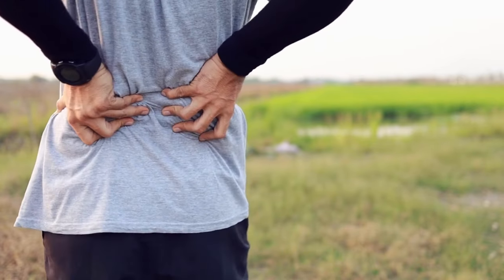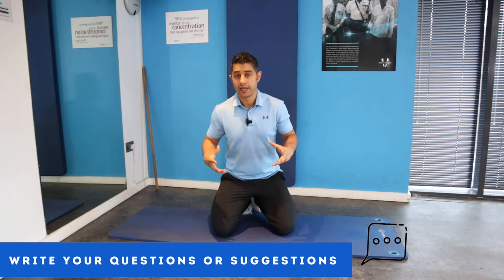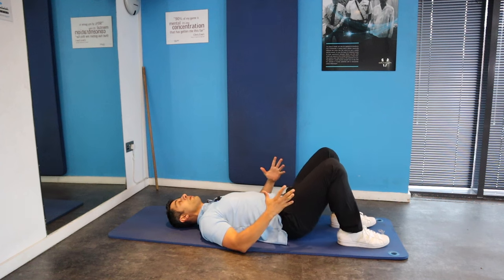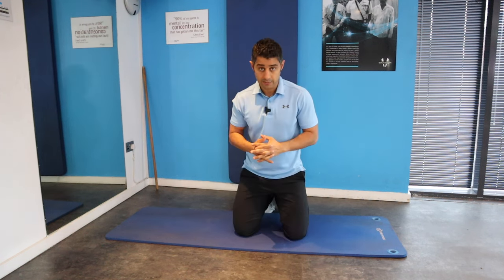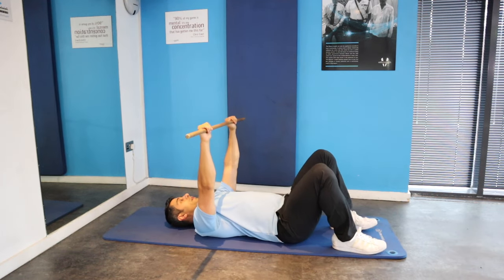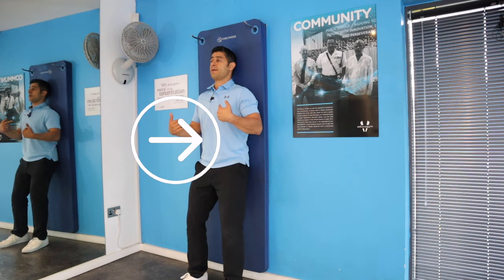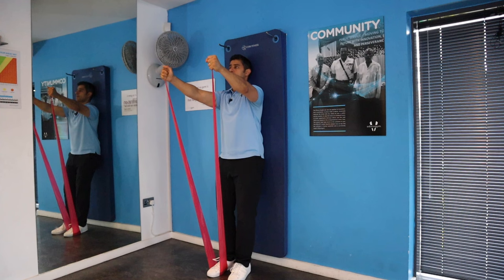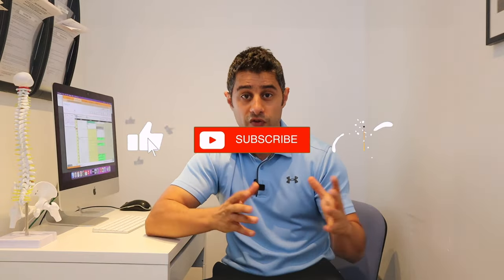How to relieve lower back pain when walking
Lower Back pain with walking is a common problem that many people experience this issue in some stage in their life. In this video I share with you simply how to relieve lower back pain when walking 3 simple steps.

here is the list of rehab exercises that you ca add to your routine if you are suffering from lower back pain.